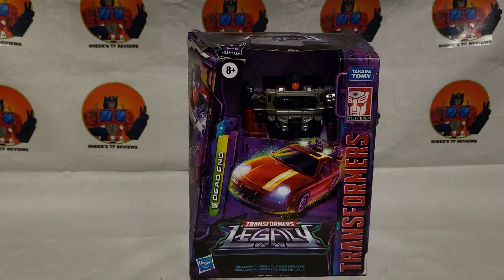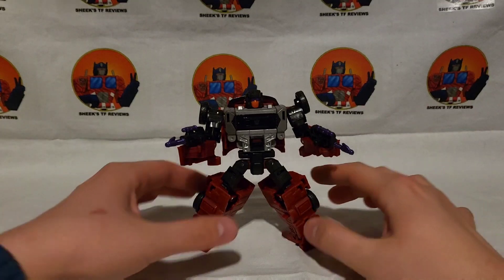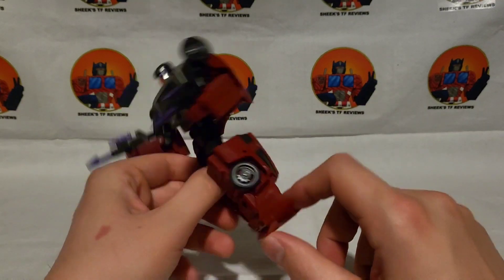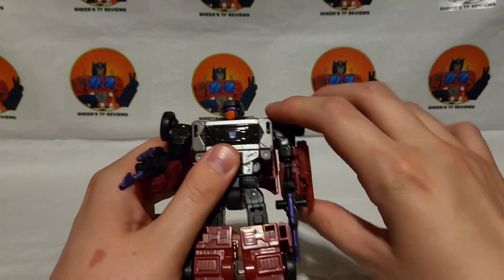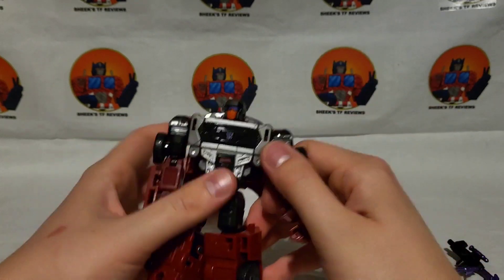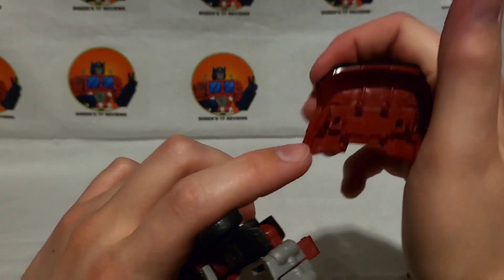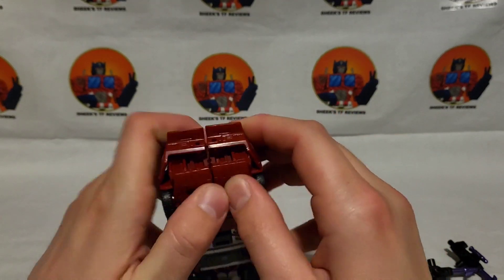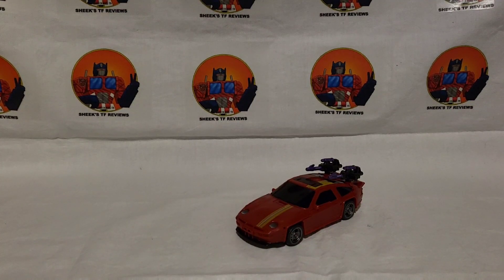Can't Get Any Deader Than This | Legacy Breakdown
Just one step closer to Menesor, and one more to go 😁